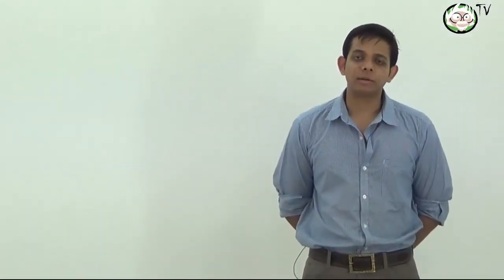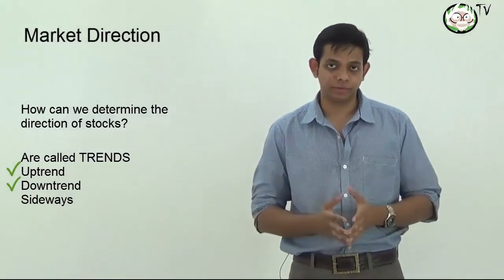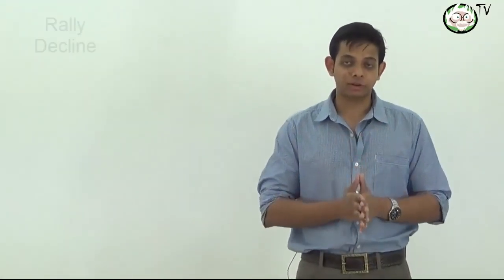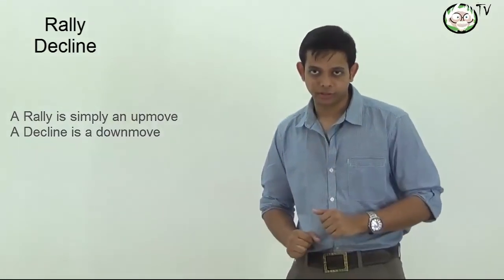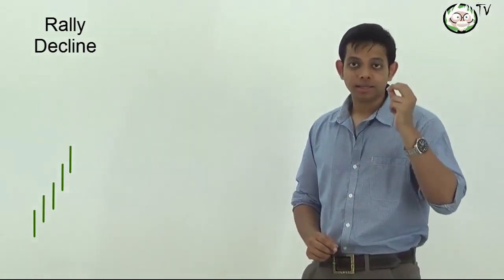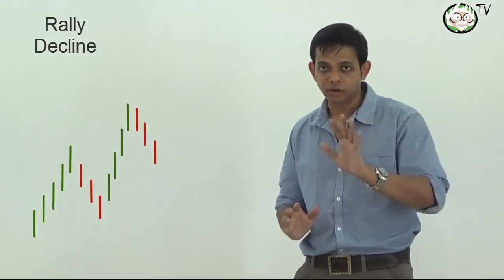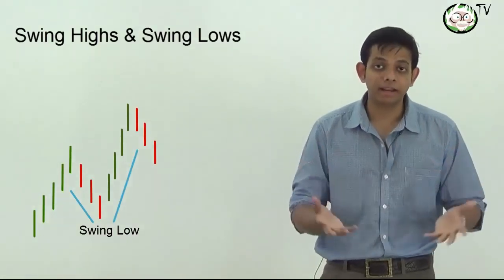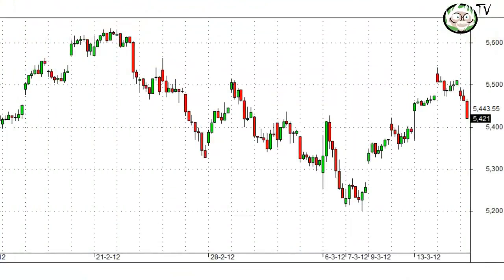Know stock market Trend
Want to Know how to get the trend of the market in simple way...!